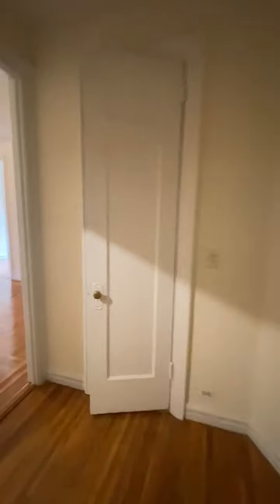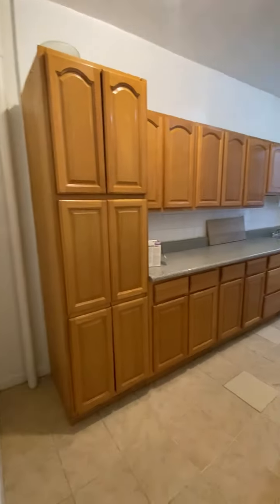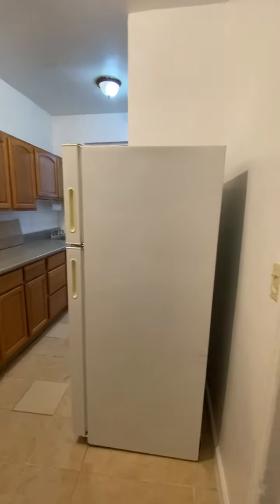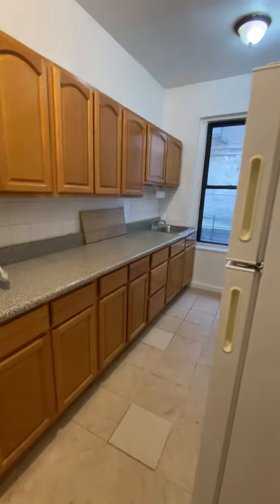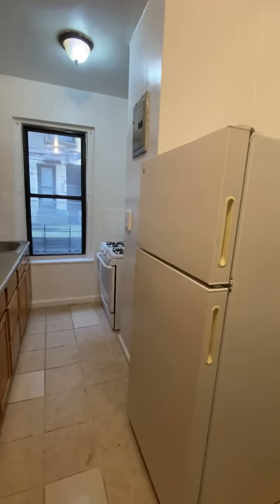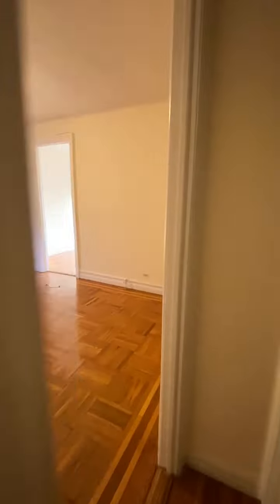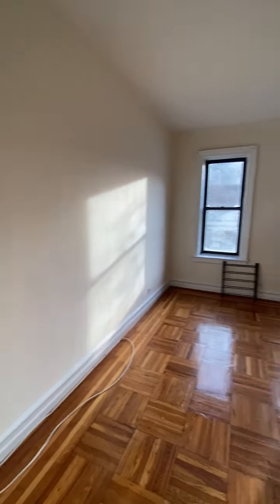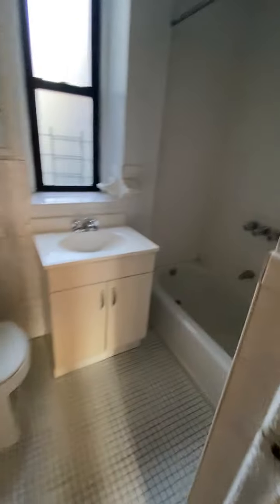4500-2i - 193 and Broadway - Elevator / Laundry